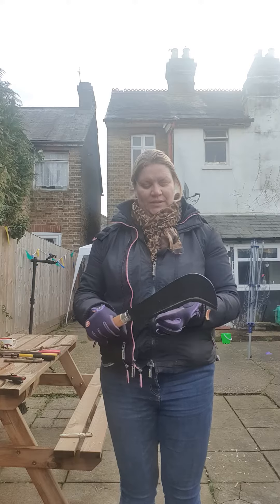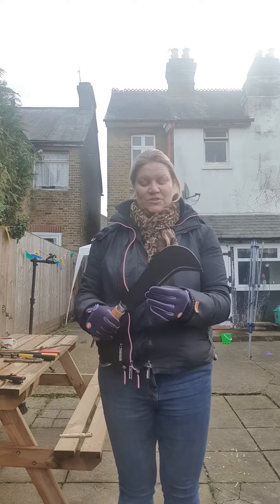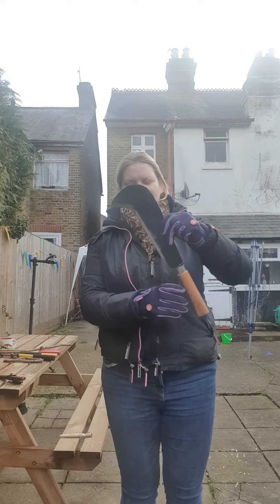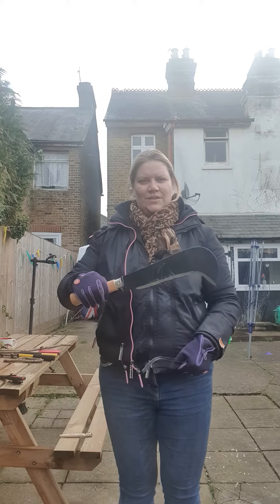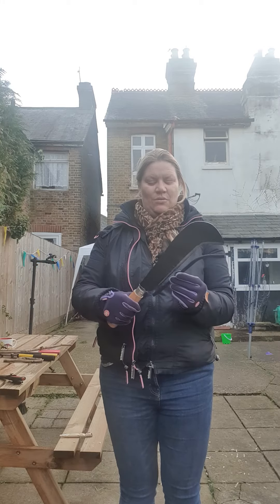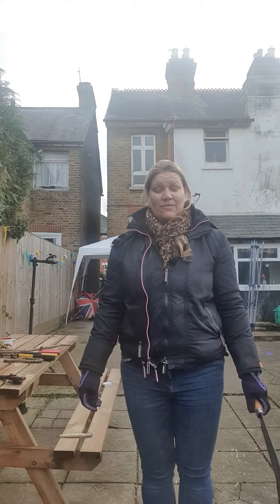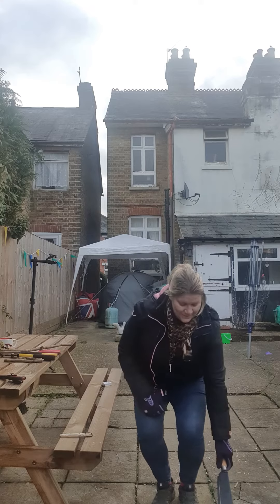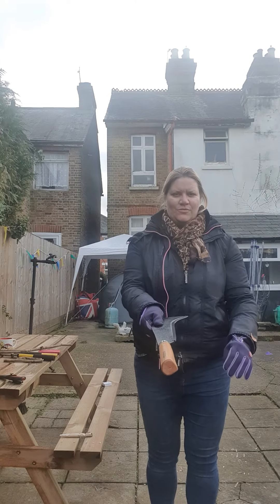bill hook tool talk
forest school level 3